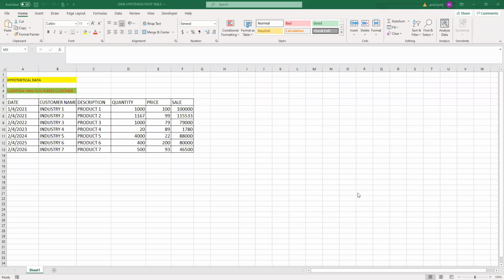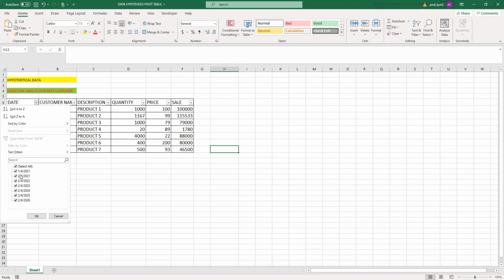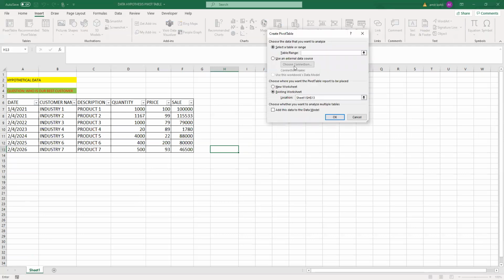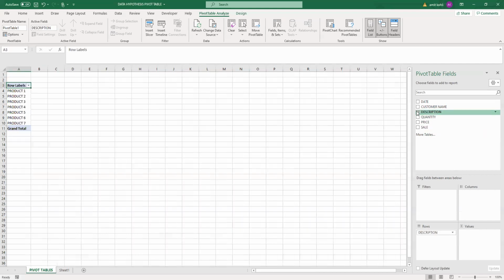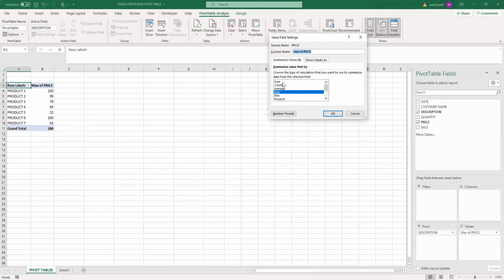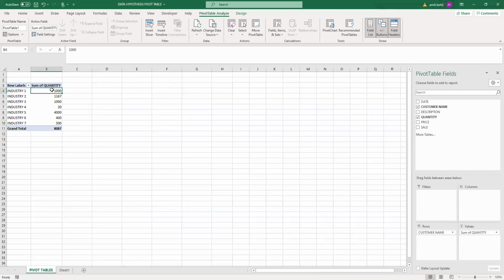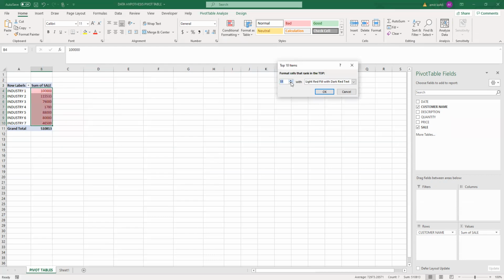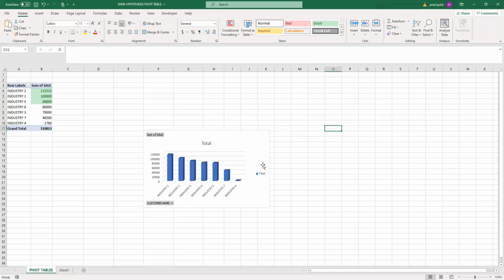PIVOT TABLE IN MS-EXCEL